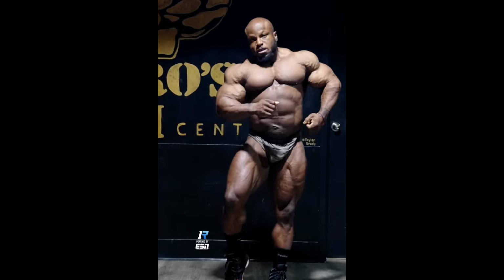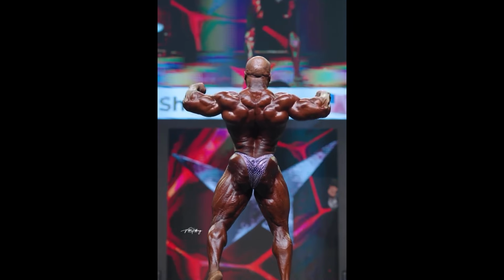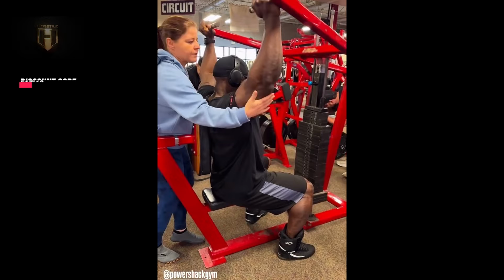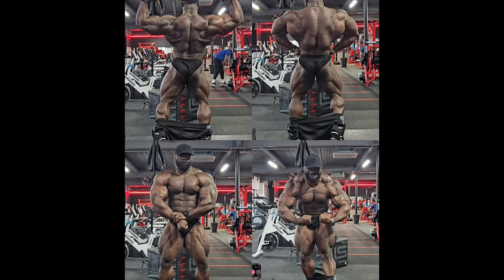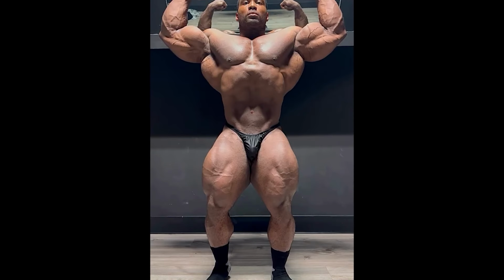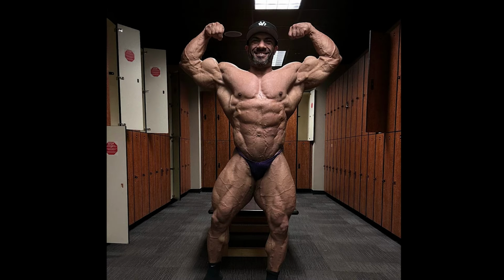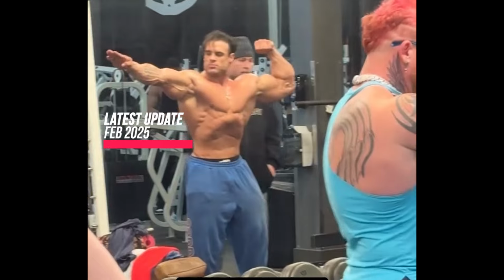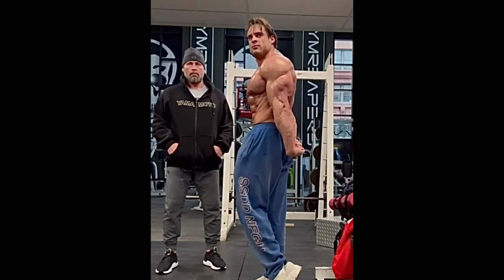Samson 2 days out of Arnold 2025 + Carlos coming in Hot + Shaun losing quads sweep + Logan is Ripped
Samson 2 days out of Arnold 2025 + Carlos coming in Hot + Shaun losing quads sweep + Logan is Ripped , Justin Rodriguez looks very detailed
*Interact with me on social media*

Code :fazi10